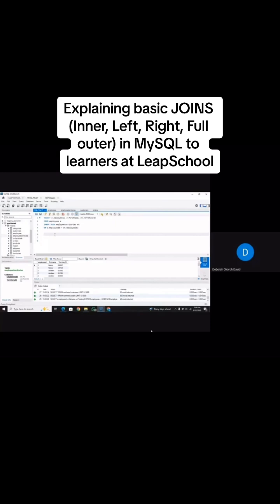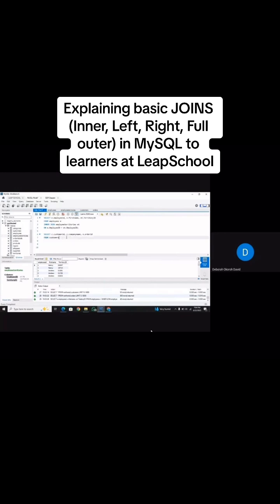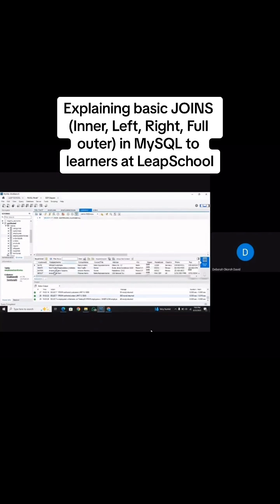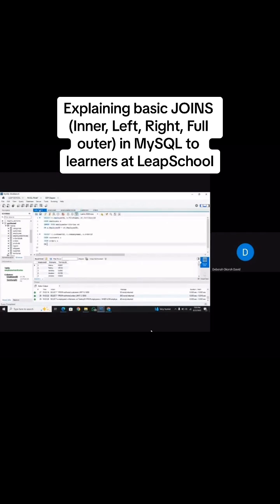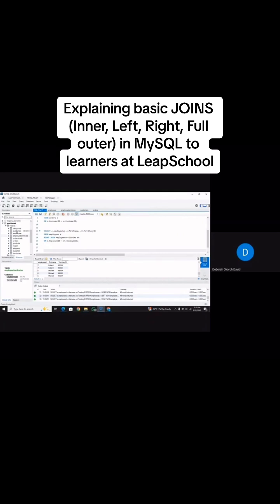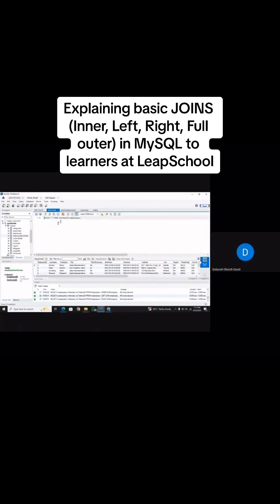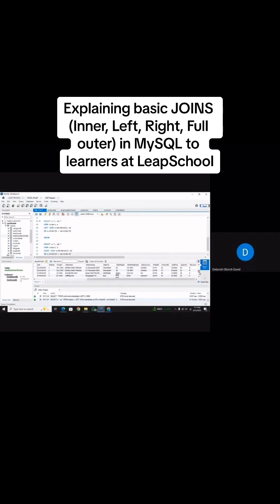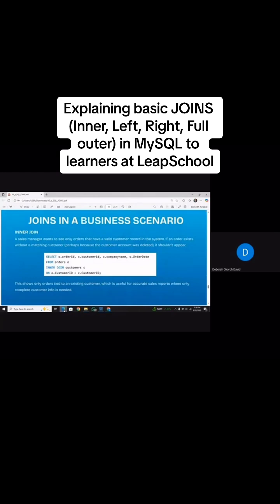EXPLAINING JOINS IN MYSQL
In the last 3 months, I’ve become passionate about helping learners understand both basic and complex concepts in analytics.

How I’ve been able to achieve this is by explaining concepts in simple words, create conversational slides, and back it up with real-time demonstrations.

This wholesome approach has helped to solidify my capabilities as an instructor, and is assisting learners understand hard concepts easily.

I am still improving my skills and I hope to impart more knowledge as I go.